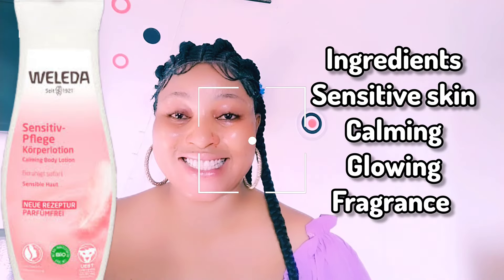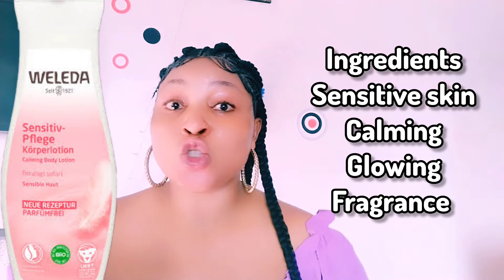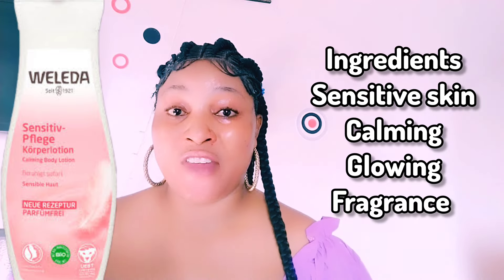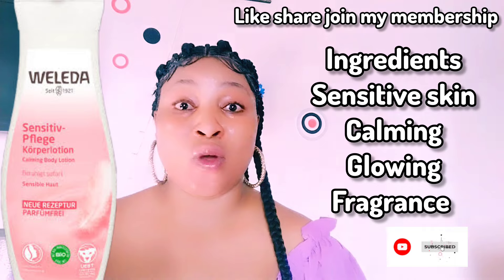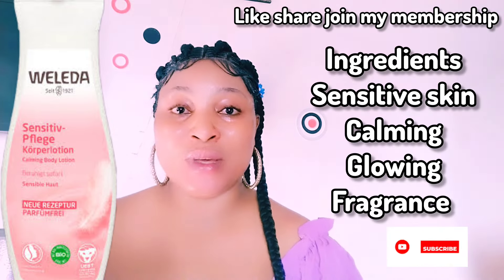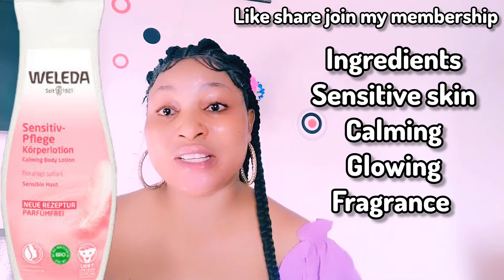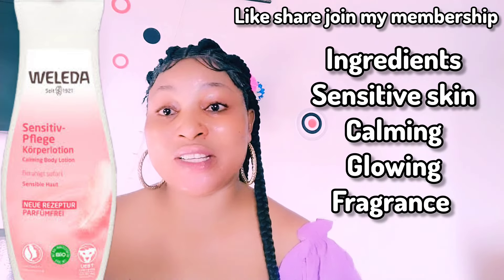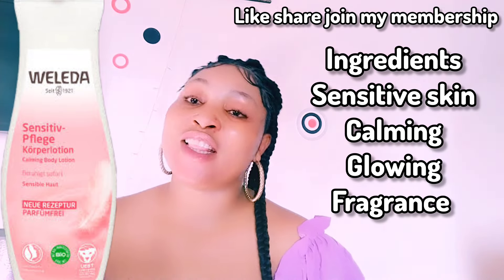ACHIEVE SILKY RADIANT GLOWING SKIN ✅ Safe*WELEDA BODY LOTION(HONEST REVIEW)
ACHIEVE SILKY RADIANT GLOWING SKIN ✅ Safe*WELEDA BODY LOTION(HONEST REVIEW)bestskincare2024 weleda weledabodylotion fairerradiantskin fypシ゚

Skincare for A Flawless Glowing Skin✅ft Maelove the Glow Maker ,the ordinary,algea,cer

Skincare for A Flawless Glowing Skin✅ft Maelove the Glow Maker ,the ordinary,algea,cerave